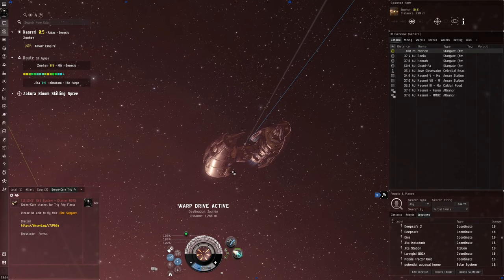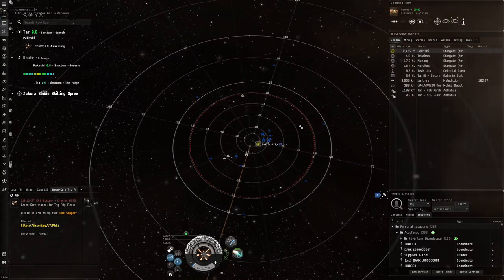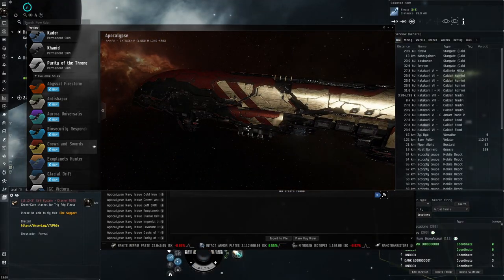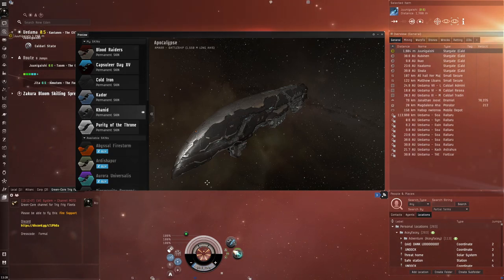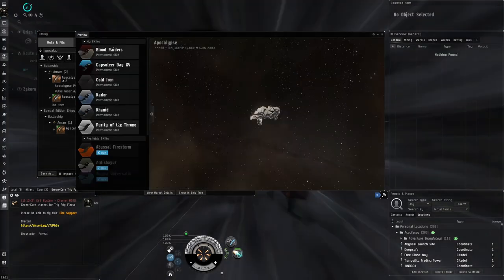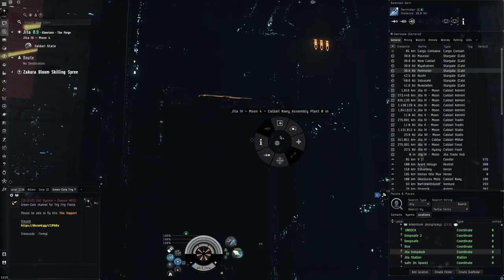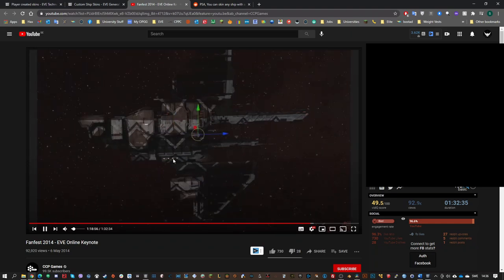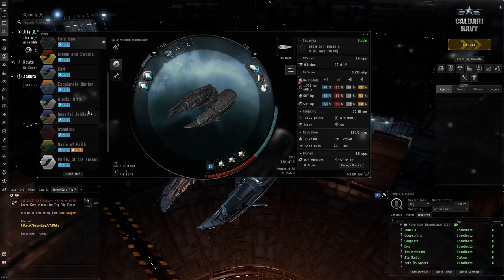EVE Online - Why aren't these skins in the game?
I wish more skins that already exist in the game actually existed.

Fit used:
[Malediction, Mission Malediction]

5MN Microwarpdrive II
Medium Shield Extender II
EM Shield Amplifier II

Small Hyperspatial Velocity Optimizer II

Expanded Cargohold II x1